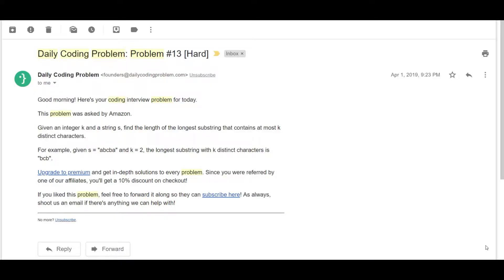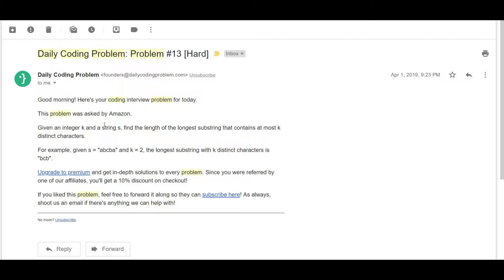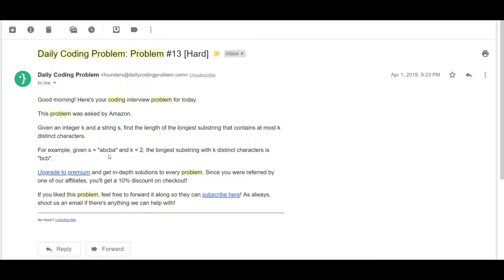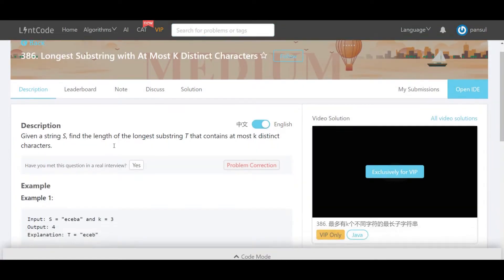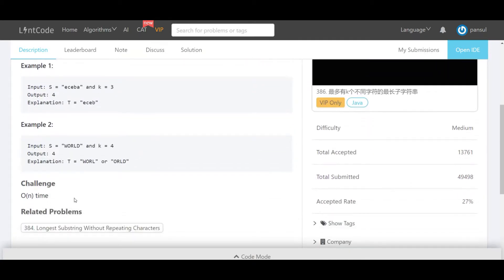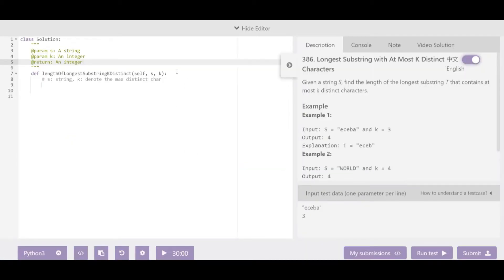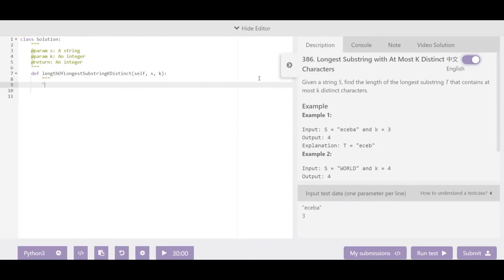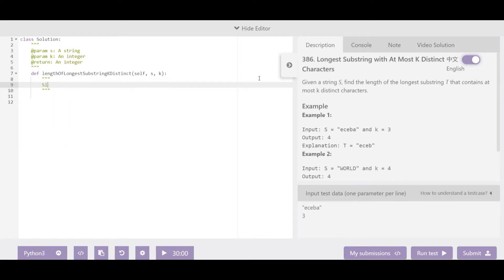Daily Coding Problem - Problem 13 (Longest Substring with K distinct characters)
Daily Coding Problem - Problem 13 (Longest Substring with K distinct characters) - Python Sliding Window Solution {Hard: Difficulty, Company: Amazon}